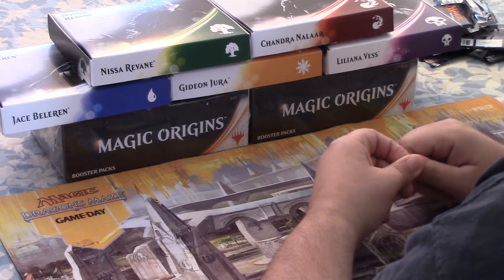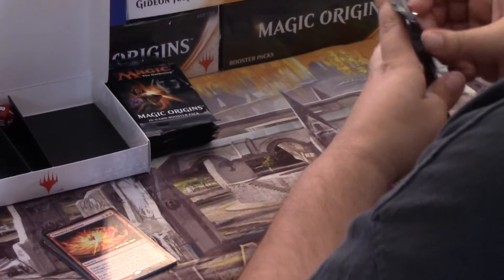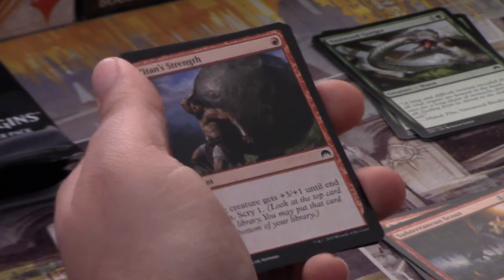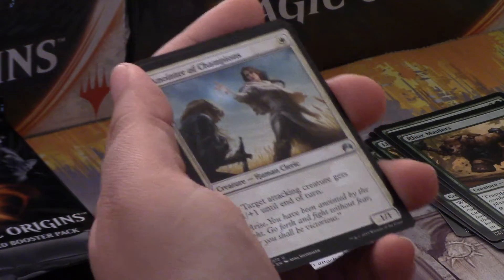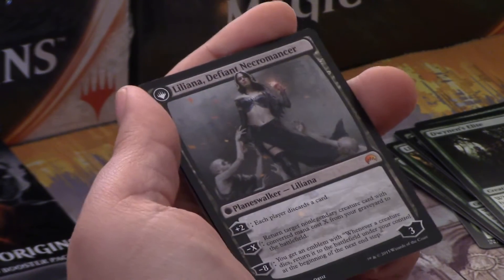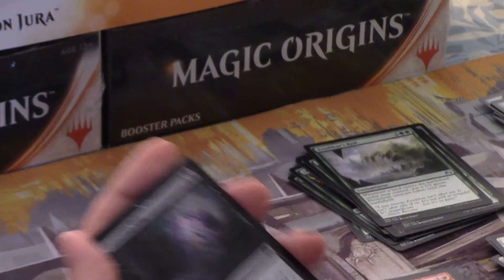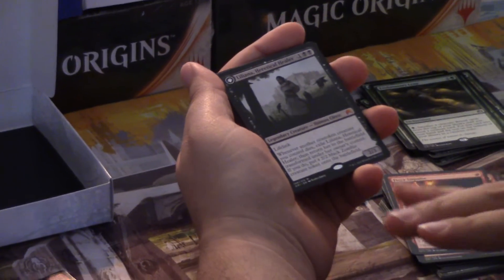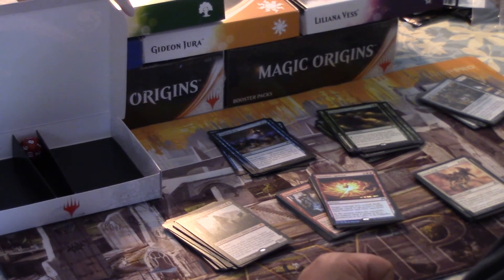Magic Origins- Pre-Release Kit Opening: Chandra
Opening a Chandra Pre-Release Kit. Do we get enough fast creatures and red damage-dealing spells or should we add a 2nd color? What will our promo-foil be?